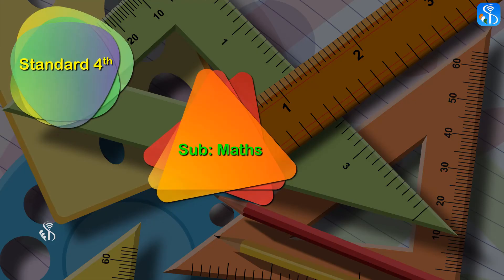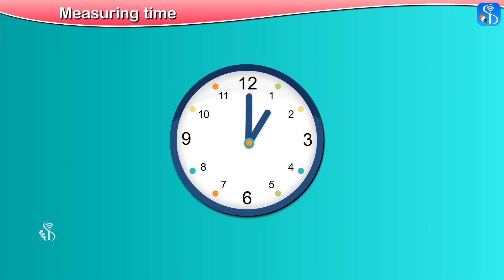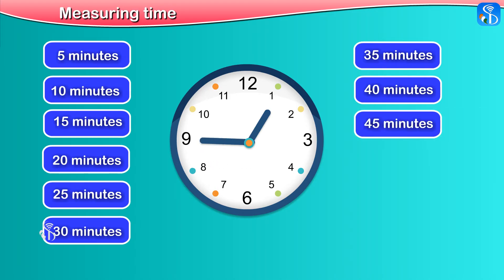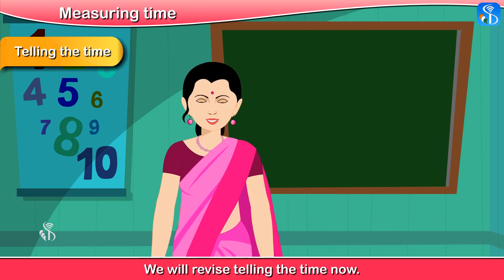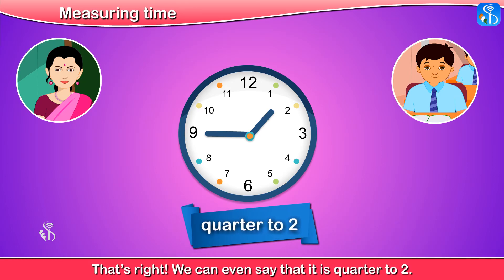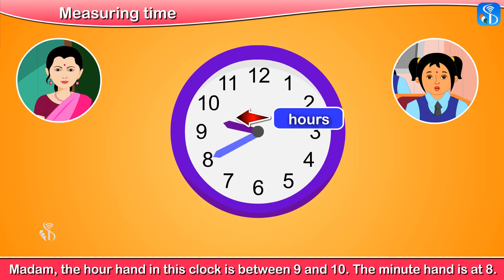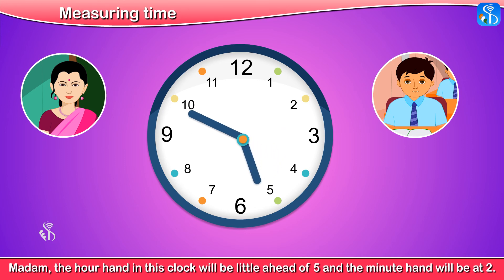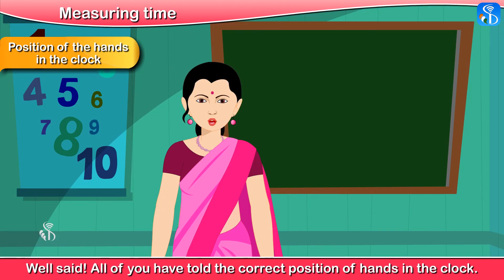4th Maths | Telling the time | English Medium